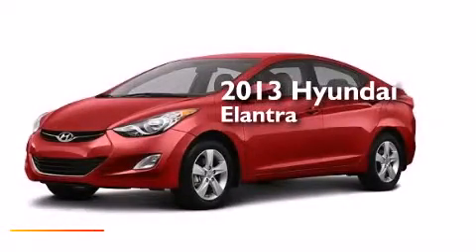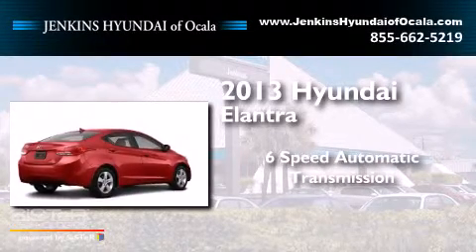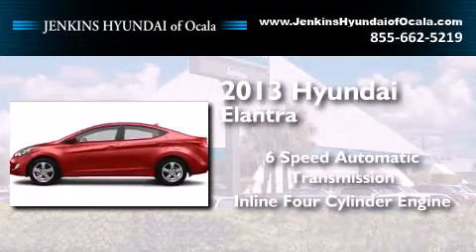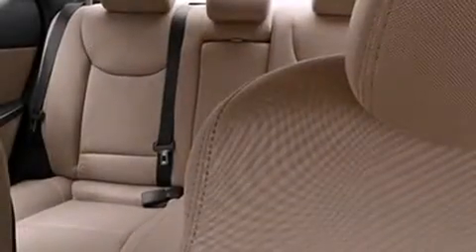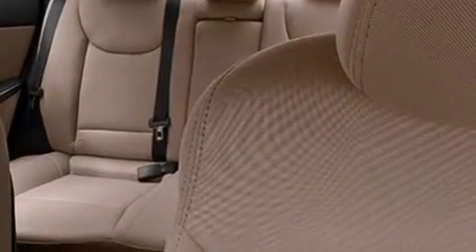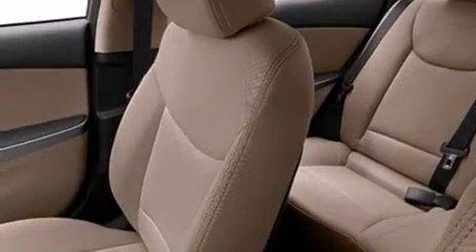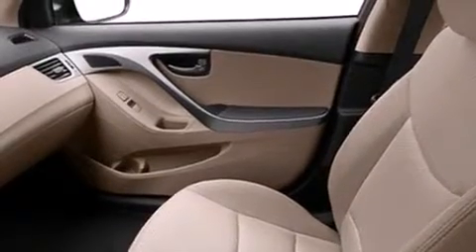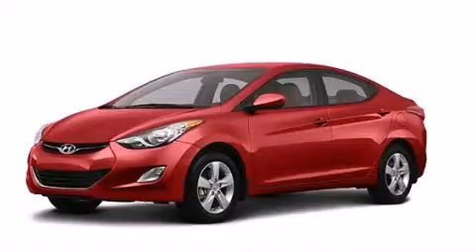2013 Hyundai Elantra Ocala FL 34474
We've been honored to serve the Ocala FL area , we promise that your experience at our dealership will exceed your expectations ! Year : 2013 Make : Hyundai Model : Elantra Engine : Gas I4 1.8L/110 Trans . : Automatic Exterior : Geranium Red Interior : Beige Stock : O6733 Jenkins Hyundai of Ocala 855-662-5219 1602 S.W. College Road Ocala , FL 34471